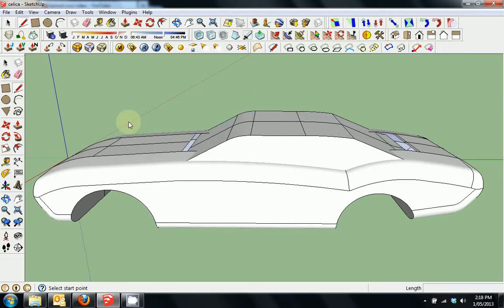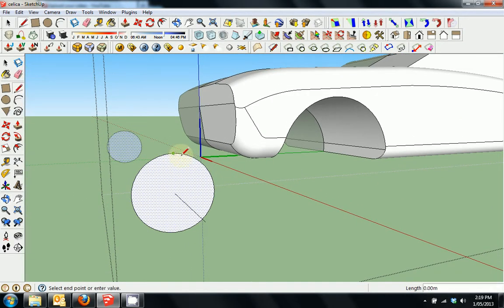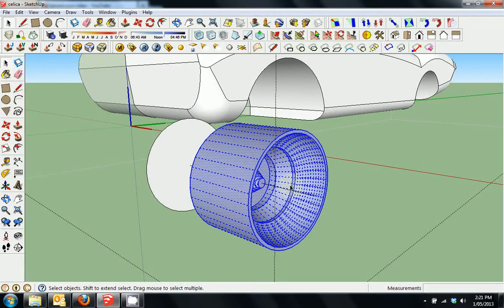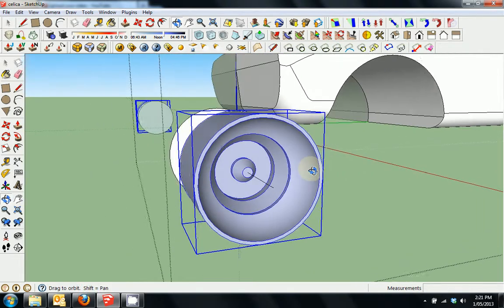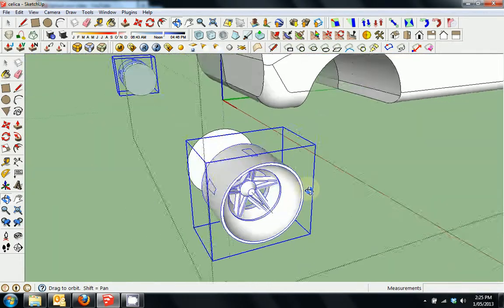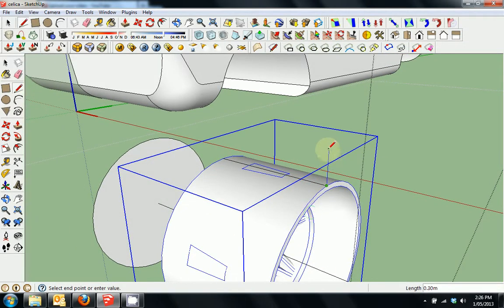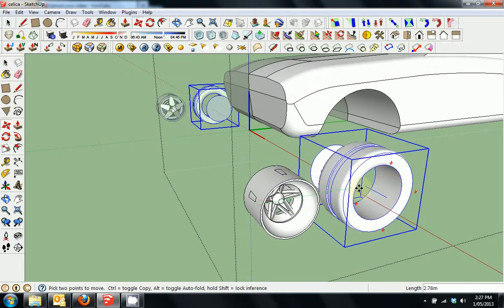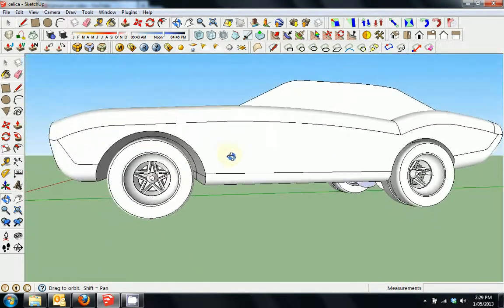Sketchup Tutorial 3 - Using the '600v' method part3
Here I continue and show how I create rims, concentrating on understanding circular objects and how to rotate instances of components to create an interesting rim. I don't cover making tread on the tire as it would have gone on for too long. The next part ill continue adding detail to the car body.